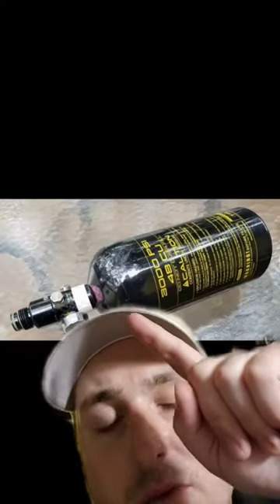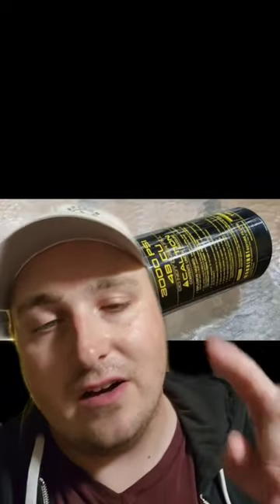let's talk about how to store an Airsoft tank 👌🤿